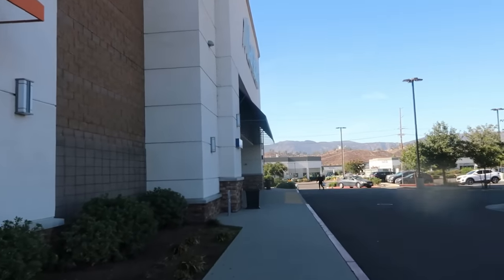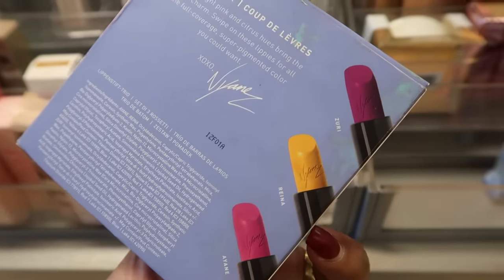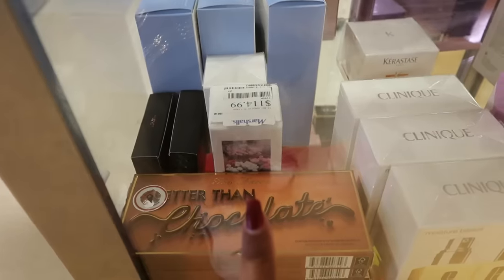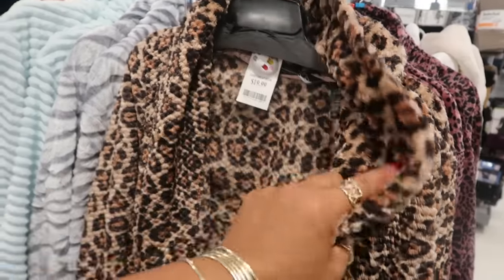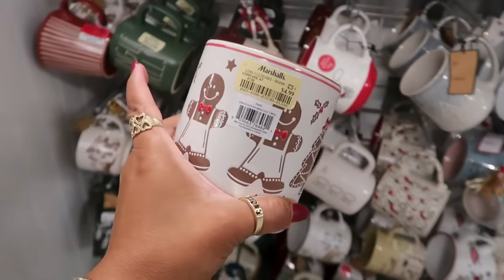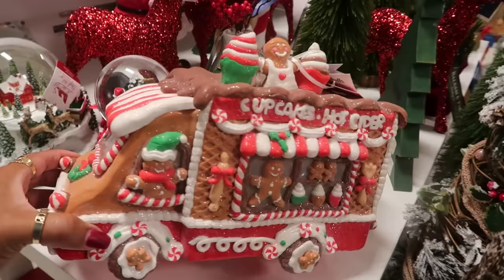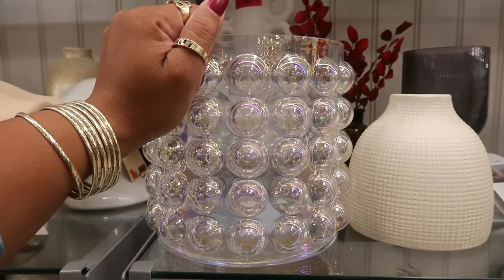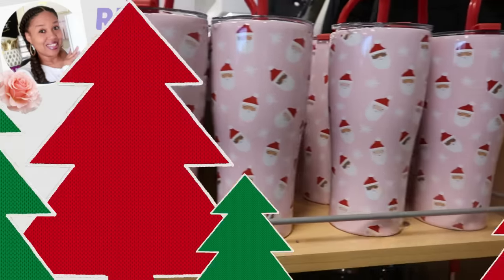MARSHALL"S SHOPPING* NEW FINDS!!!!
BUSINESS ADDRESS

PRETTYNFLAWED
P.O.BOX 136